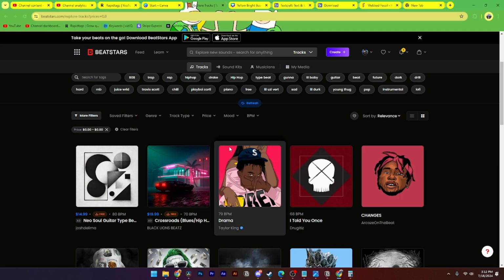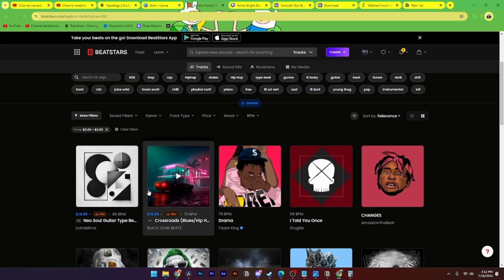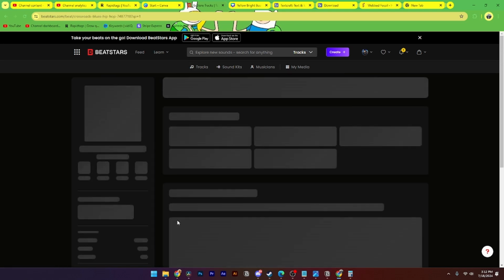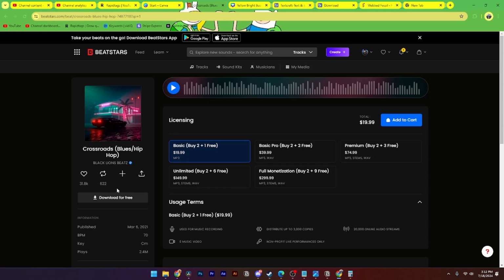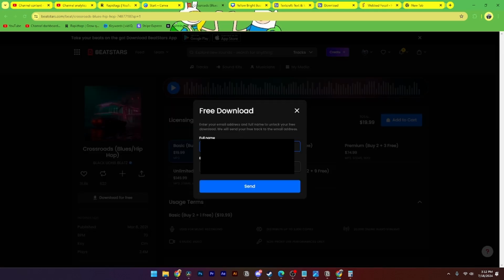How To Download Beats From Beatstars (2025)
In this video I will show you step by step how to download beats / music / music kits from Beatstars.com. It is super easy to do. The only thing you really need to do is sign up for an account and then you have the opportunity to buy beats for your project or even find them for free.

BeatStars is a global subscription-based music licensing platform where recording artists and producers collaborate, license and distribute their work to multiple parties through a variety of non-exclusive and exclusive license types.